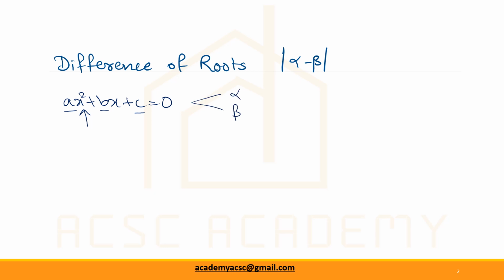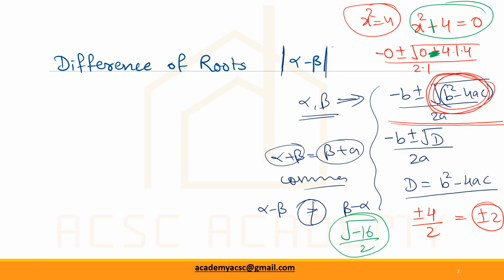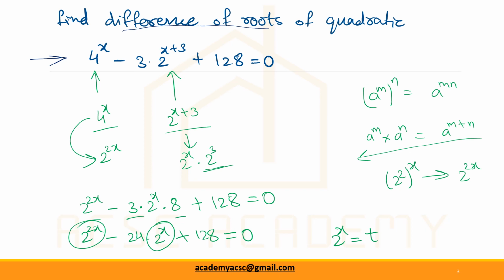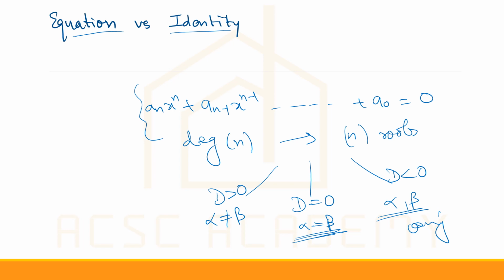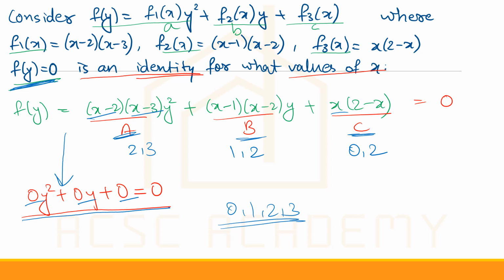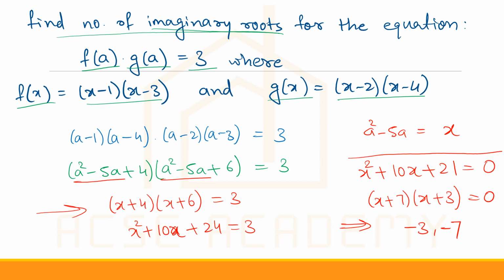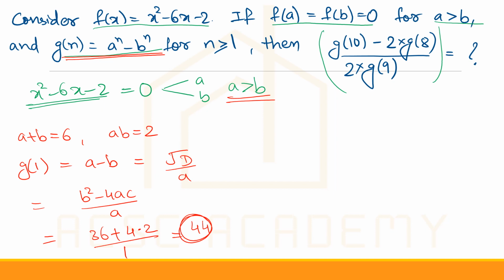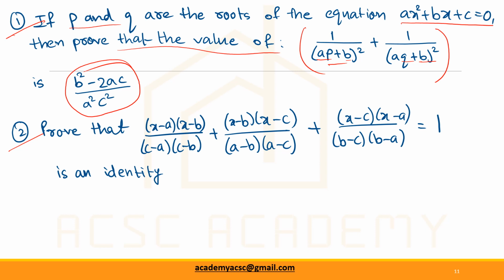Quadratic Equation Part 5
Differene of roots
Equation vs Identity
Practise questions